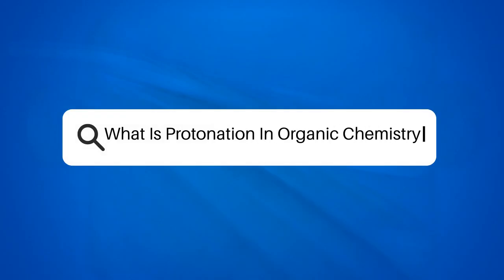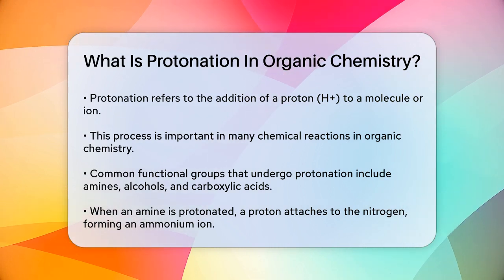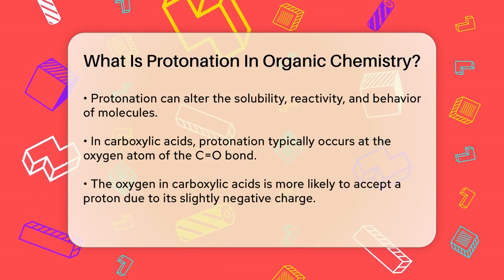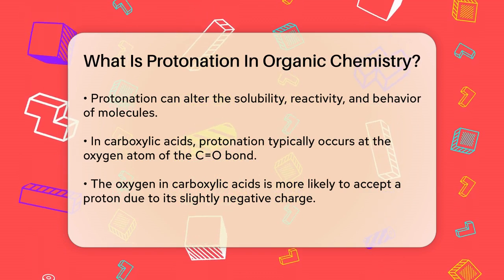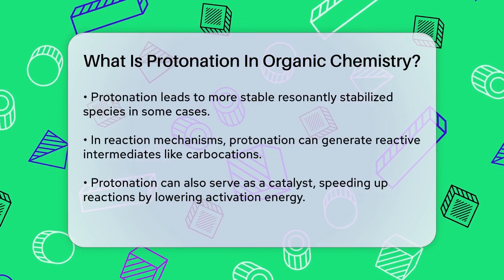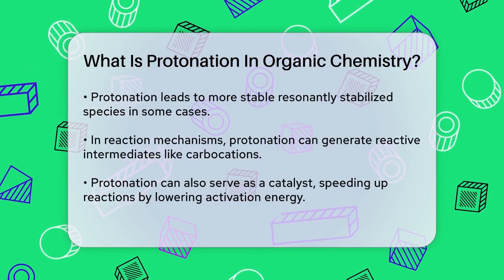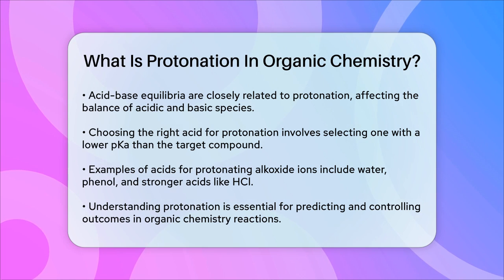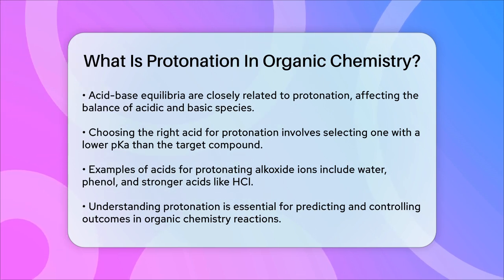What Is Protonation In Organic Chemistry? - Chemistry For Everyone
What Is Protonation In Organic Chemistry? In this informative video, we will break down the concept of protonation in organic chemistry. Protonation is a fundamental process that involves the addition of a proton to a molecule or ion, playing a significant role in many chemical reactions. We will discuss how protonation occurs on various functional groups such as amines, alcohols, and carboxylic acids, and how this process influences the properties and reactivity of these molecules.

Additionally, we will explore the importance of protonation in reaction mechanisms, including its role in generating reactive intermediates like carbocations. You’ll learn how protonation can also serve as a catalyst, speeding up reactions and providing alternative pathways for the conversion of reactants to products.

Understanding the relationship between protonation and acid-base equilibria is essential for predicting the behavior of chemical species in solutions. We will provide guidance on selecting the right acid for protonation based on pKa values, ensuring effective reactions.